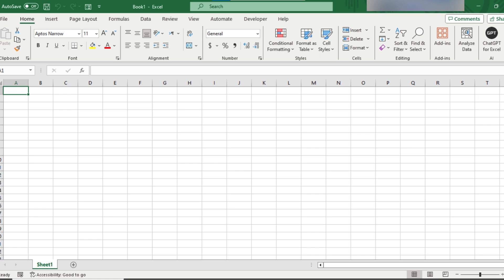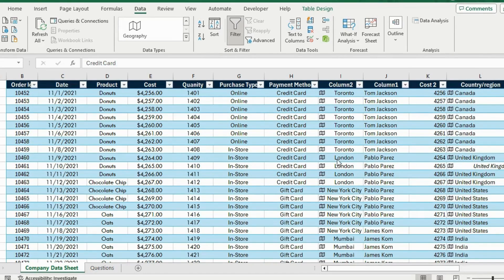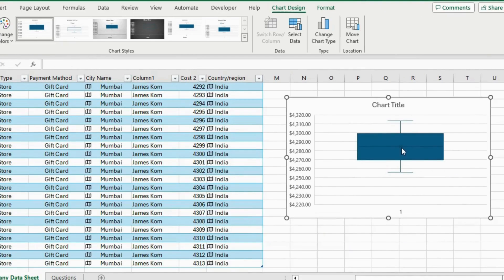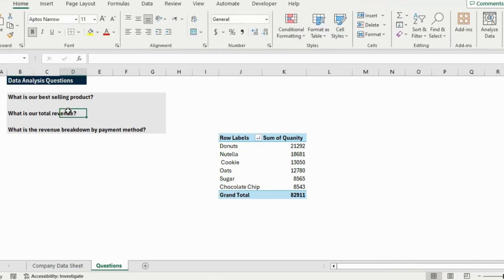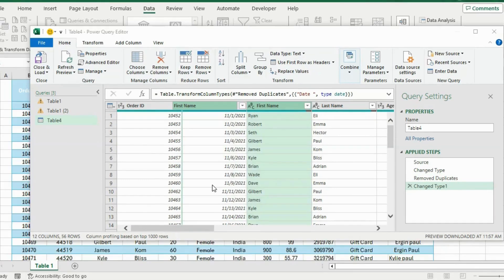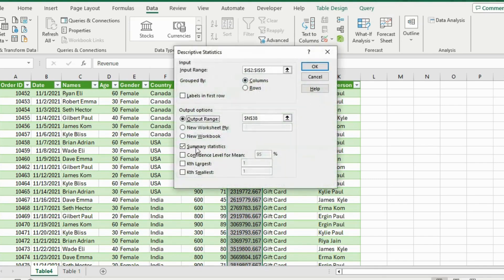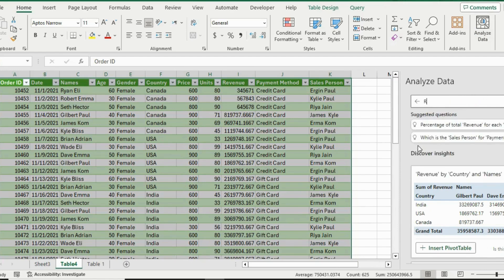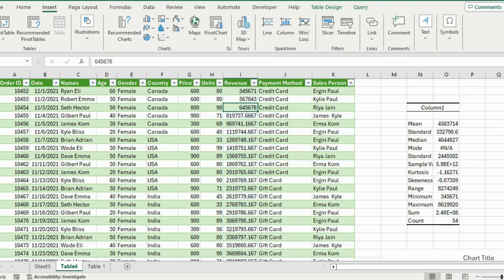Learn Data Analysis in Excel From Basic to Advance | FULL TUTORIAL 🔥